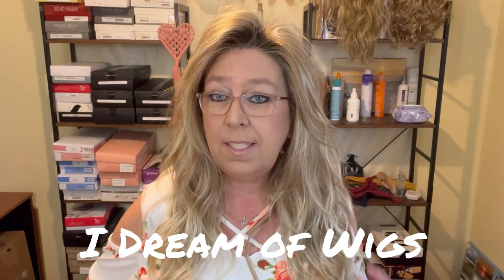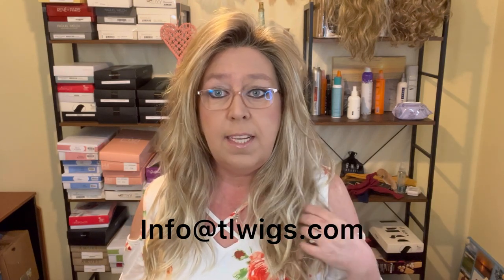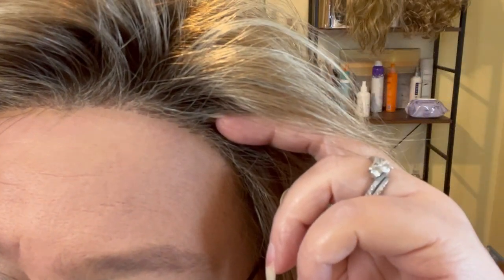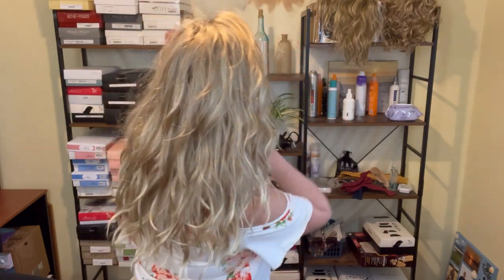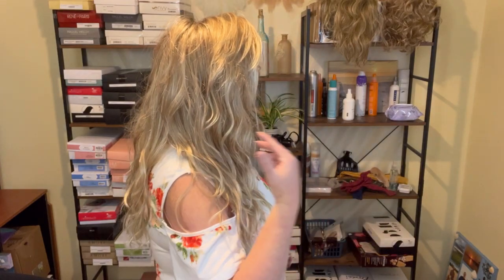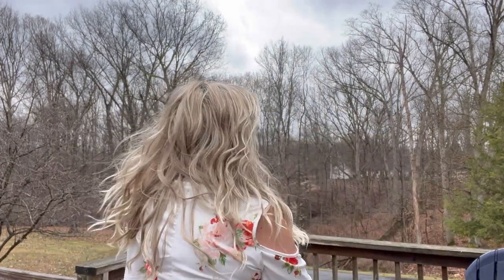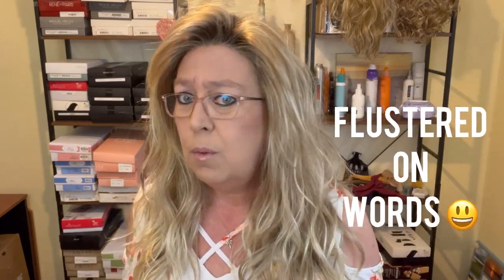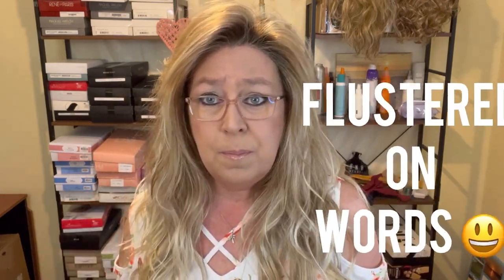Henry Margu Willow wig review‼️88GR Long, layered, beachy waves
You can purchase Henry Margu Willow or any of your other name brand favorites at ⬇️

My measurements are 22.5” circumference, hairline to chin 9” and ear to ear

Musician: @iksonmusic

Musician: @iksonmusic